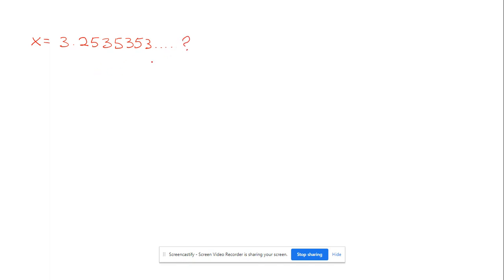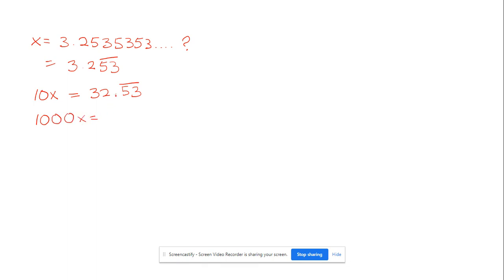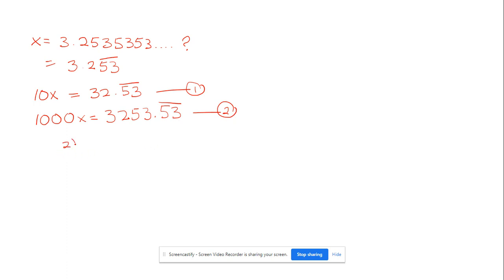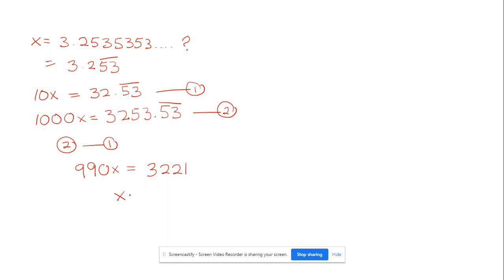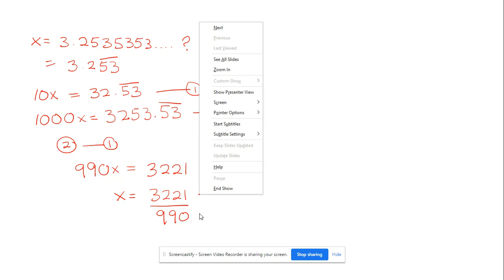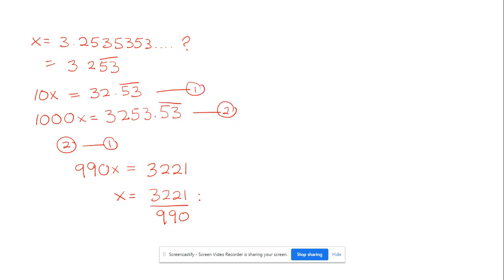How to convert decimal to fraction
A step by step guide for solving fundamental mathematics' problem